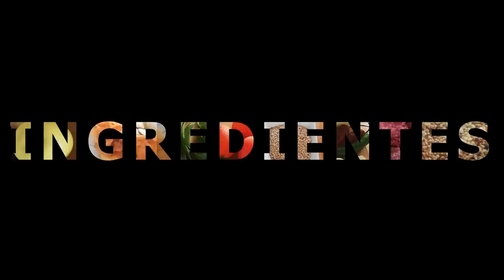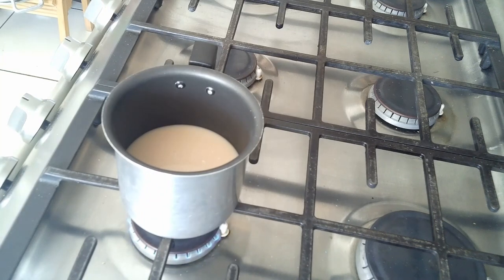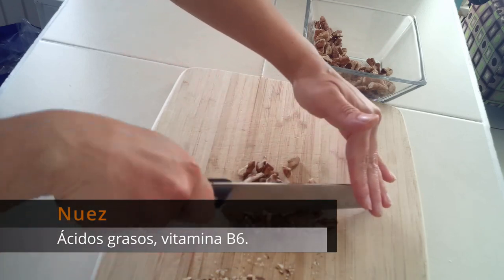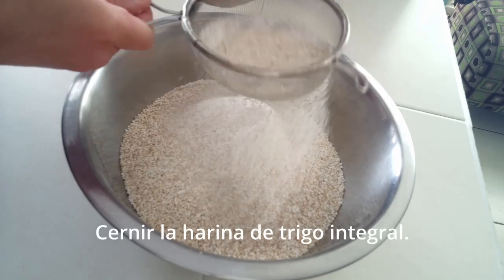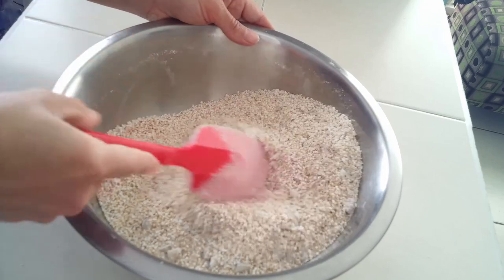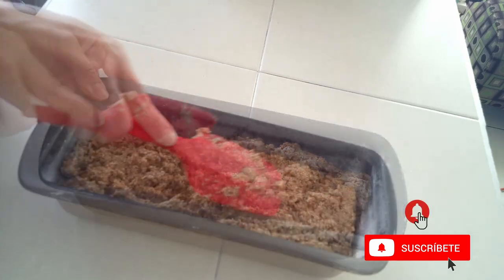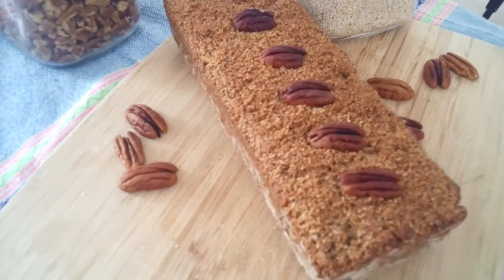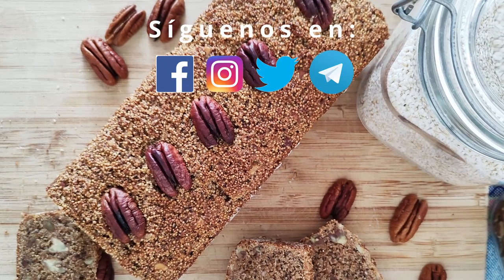Panqué de Amaranto y Nuez | Vegan | Cocina & Vida Saludable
Comparte con la familia y amigos un suave y delicioso panqué de amaranto y nuez, sin huevo ni lácteos. ¡Prepáralo al estilo único de @CocinayVidaSaludable!

*INGREDIENTES*
- 5 tz amaranto natural, tostado y reventado (kiwicha)*
- 1 tz nuez en trozos
- 1 tz leche vegetal o de vaca
- 2 cda aceite vegetal
- 6 cda azúcar mascabado
- ½ tz harina trigo blanca
- ½ tz harina trigo integral
- 2 cdta levadura seca
- Opcional nueces enteras para decoración

*El amaranto también se conoce como kiwicha (quihuicha), bledo, bleo.

*NUTRIENTES*
La proteína del amaranto es de excelente calidad ya que posee un balance casi perfecto de aminoácidos. Tiene abundante lisina, que es el aminoácido más escaso en otros cereales como maíz.

*Si te gustó esta receta también te pueden interesar:*

**ATOLES**

** DOCUMENTALES **

MÚSICA Global - God Rest Ye Merry Gentlmen - DJ Williams